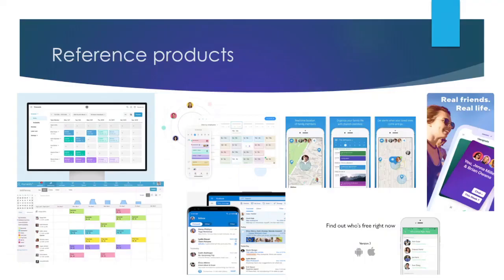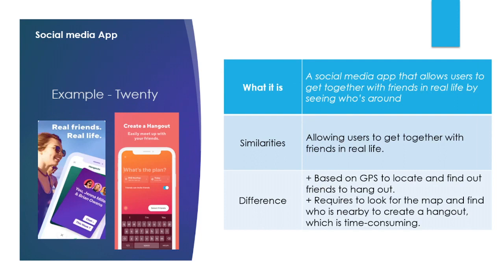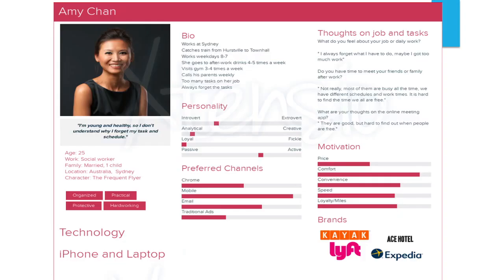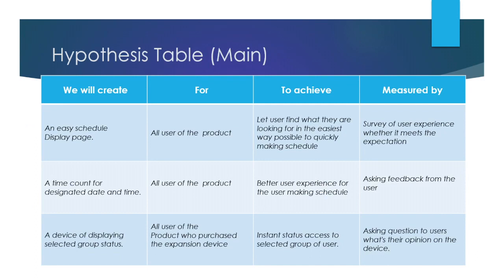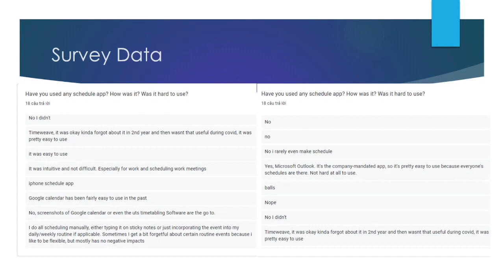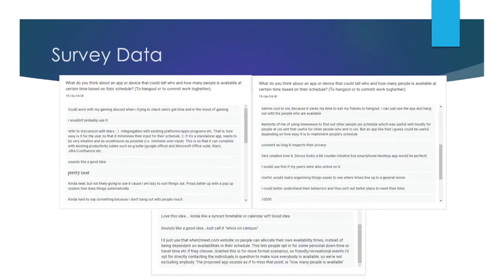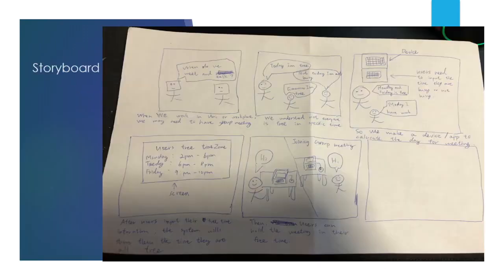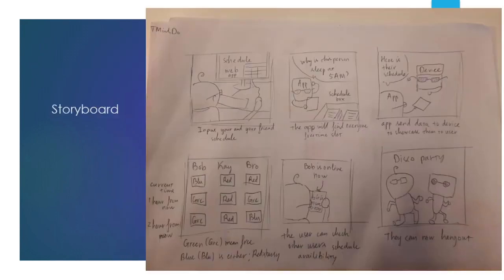Design Studio Team Galactic Low Fi